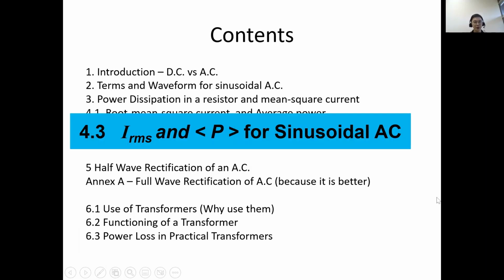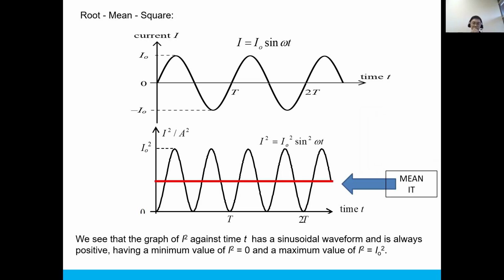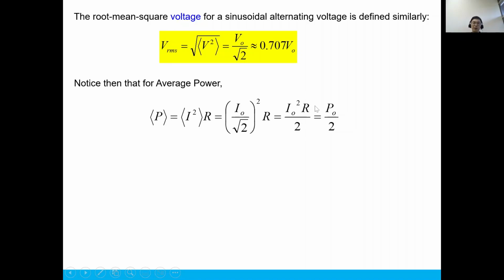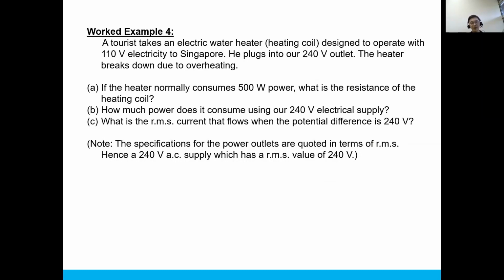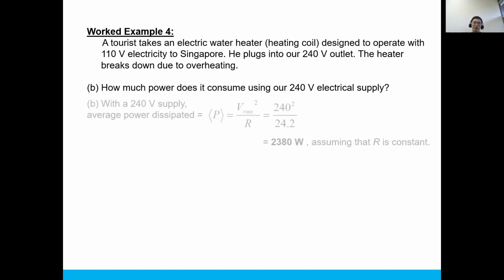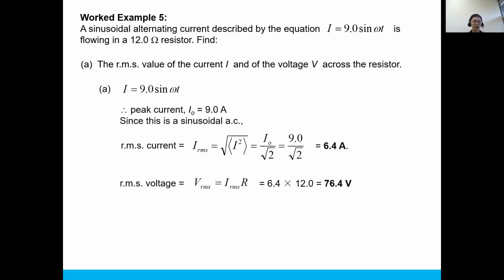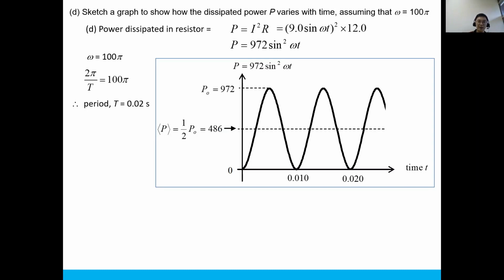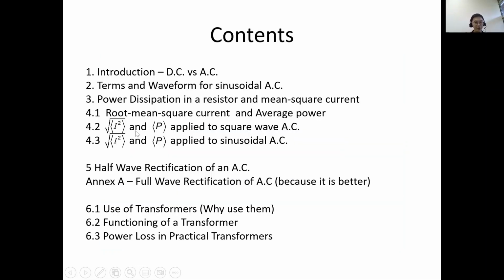4.3) Irms and average power Sinusoidal Waves